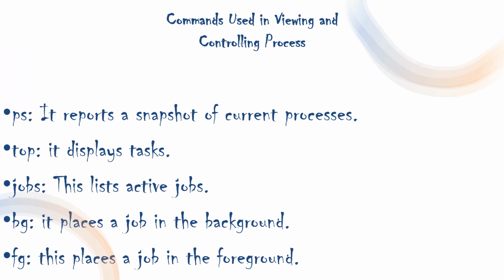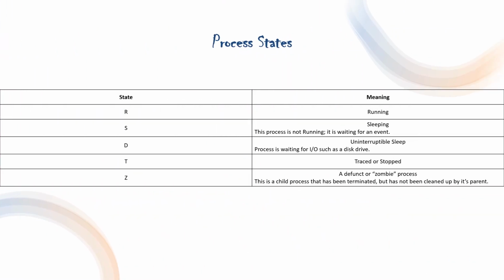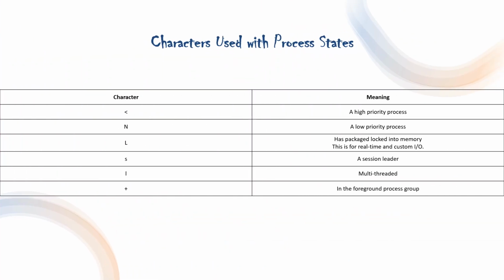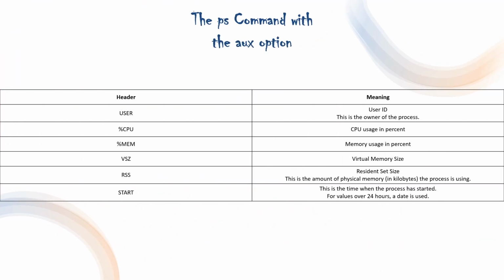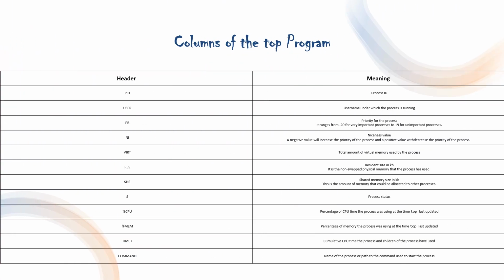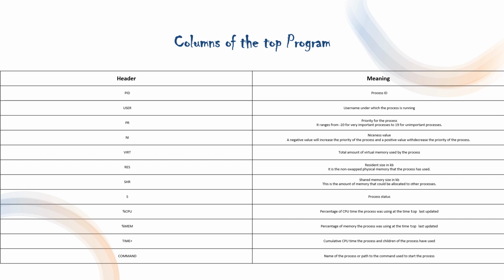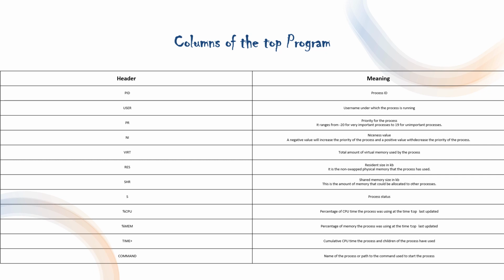Systems Administration and Maintenance | SY2223-2T | Week 1-2: 05 Process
Topics to be discussed:
00:00 → Introduction
00:26 → Characteristics of a Process
00:39 → Commands Used in Viewing and Controlling Process
00:59 → Viewing the Processses
01:03 → Process States
01:24 → Characters used with Process States
01:44 → The ps Command with the aux option
02:12 → The top Program
02:16 → Columns of the Top Program
03:18 → Controlling Process
03:21 → The jobs command
03:22 → Returning a process to the foreground
03:26 → Moving a process to the background
03:27 → Outro

Tech IT Up, Learn New Skills in Information Technology, you can find Out New Skills, Lessons and Other all about Technology, Inviting everyone to Watch Videos in Our YouTube Channel, check out the following Links, kindly support Us!

Technology has come a long way in the past few decades, and with it has come the need for people to acquire and hone their tech IT skills. In today's world, where technology permeates nearly every aspect of our lives, having a solid foundation in IT skills has become essential. In this essay, we will discuss the importance of tech IT skills and their impact on our personal and professional lives.

First and foremost, IT skills are essential for anyone looking to enter the workforce in today's economy. As businesses and organizations continue to integrate technology into their operations, job seekers with a strong foundation in IT skills are in high demand. In addition, having these skills can help individuals stand out from the crowd and give them a competitive edge when applying for jobs. Moreover, many jobs in the tech industry pay well and offer opportunities for career advancement.

Furthermore, tech IT skills can have a significant impact on our personal lives. With the advent of smartphones, tablets, and other personal devices, having a basic understanding of technology has become a necessity. From online banking to social media, having the skills to navigate these platforms and use them effectively can make our lives more convenient and efficient. Moreover, being able to troubleshoot and fix technical issues can save us time and money.

In addition to the practical benefits of tech IT skills, there are also intellectual benefits. Learning new IT skills can help improve cognitive function and problem-solving abilities. Moreover, as technology continues to evolve, there is always something new to learn, which can help keep our minds sharp and engaged.

However, it's important to note that the benefits of tech IT skills are not limited to just those who work in the tech industry. Nearly every industry has been affected by technology in some way, and having a solid foundation in IT skills can be an asset in any career. From healthcare to finance to education, technology is becoming increasingly integrated into every field, and having the skills to navigate these systems can help individuals become more effective and efficient in their jobs.

In conclusion, technology is a vital part of our lives, and having a strong foundation in IT skills has become essential. From job opportunities to personal convenience, there are numerous benefits to having these skills. As technology continues to evolve, it's important to stay up-to-date with the latest trends and advancements to remain competitive in the job market and continue to reap the benefits of tech IT skills.